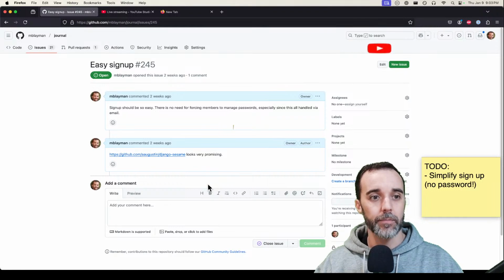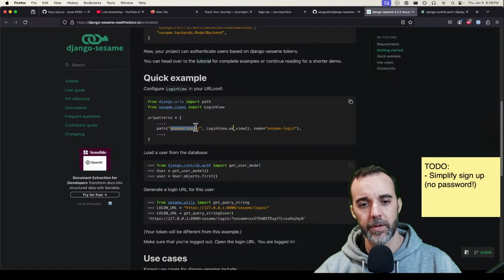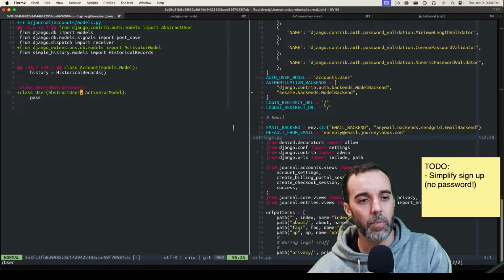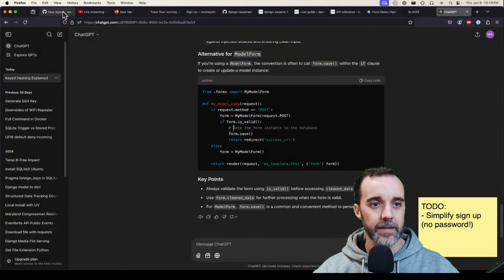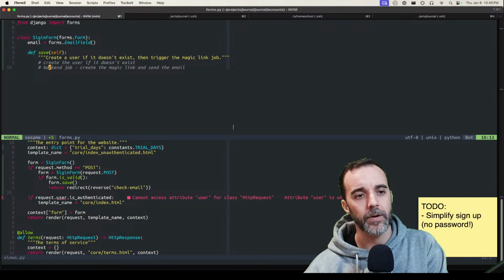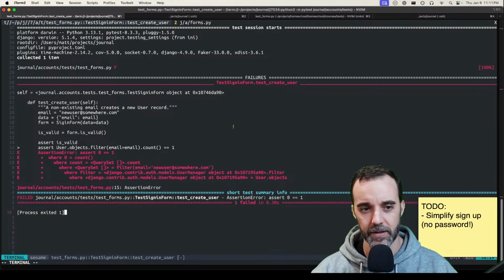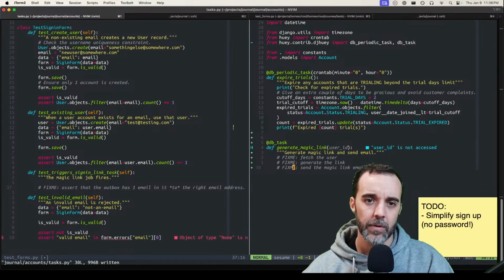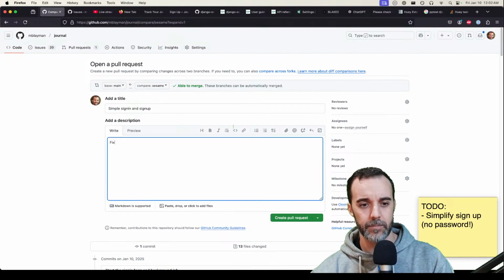Simplified Signup - Building SaaS #211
In this episode, we began an update to the signup process to simplify things. I am replacing email and password with just email. Users will receive "magic links" via their email client to sign in. To do this, we are using django-sesame.